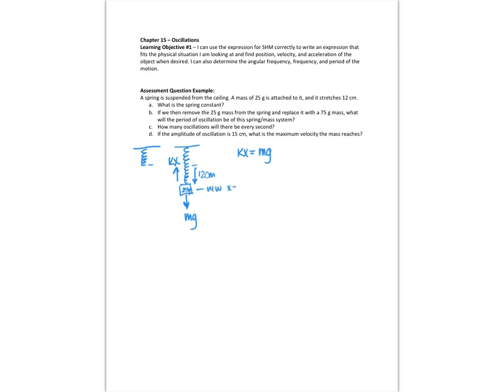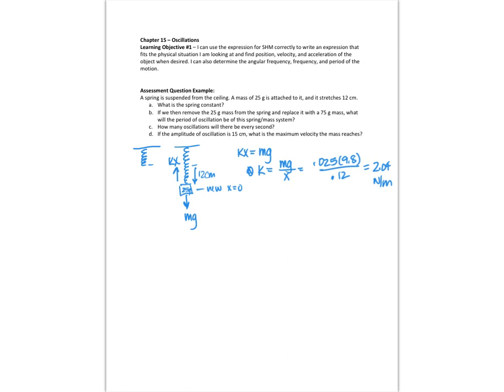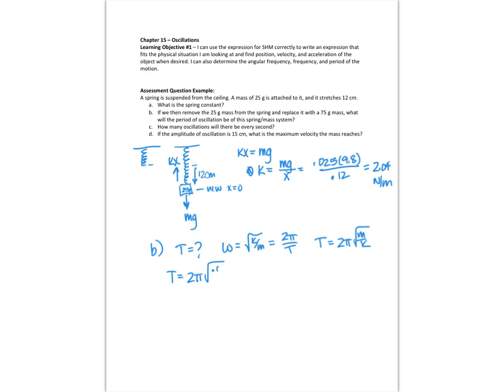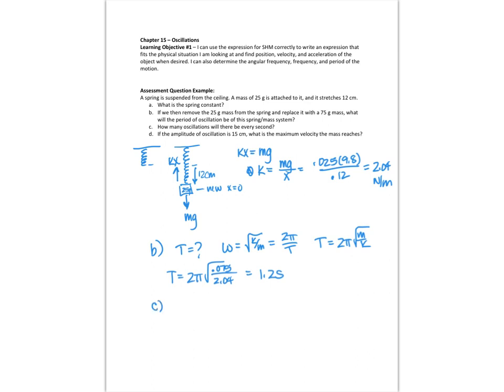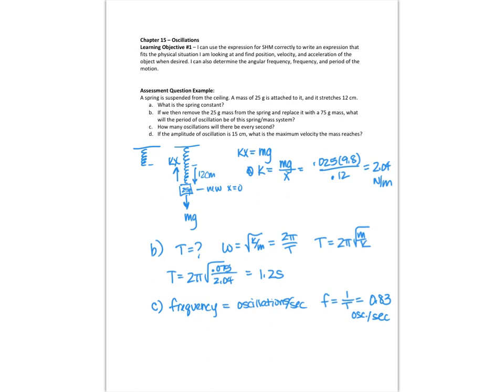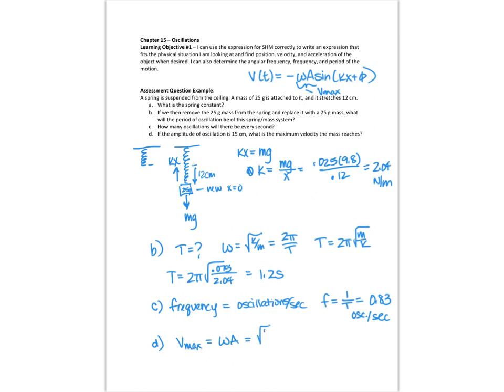Chapter 15 LO1_example